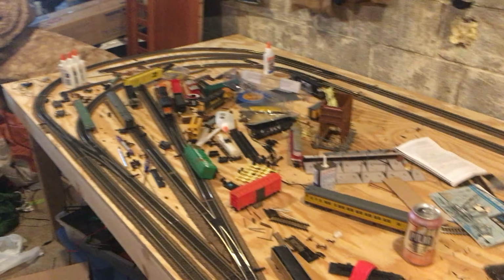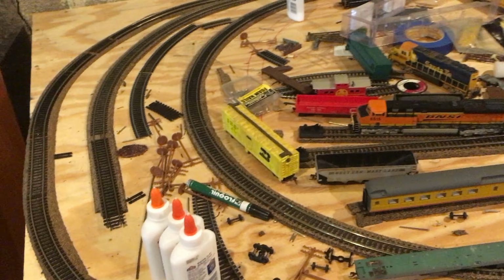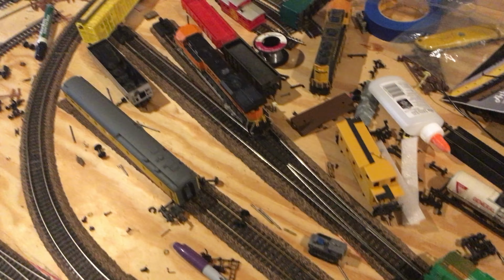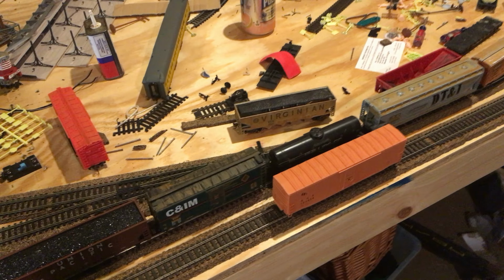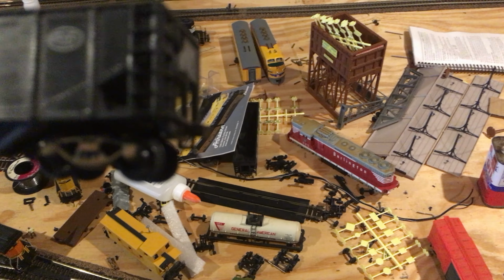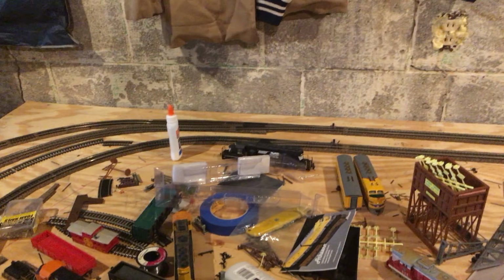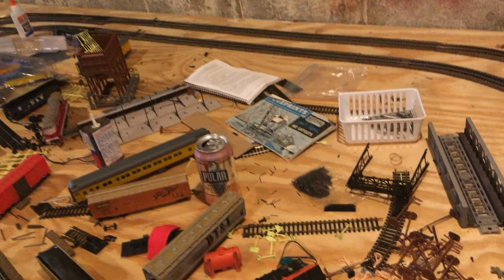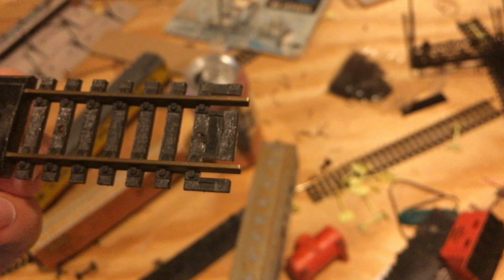My 4x8 HO scale train layout